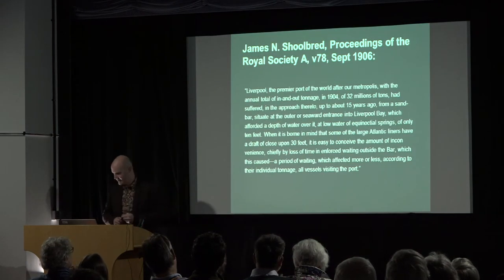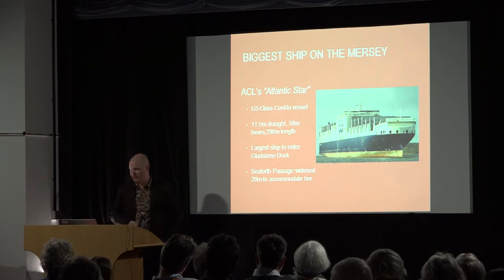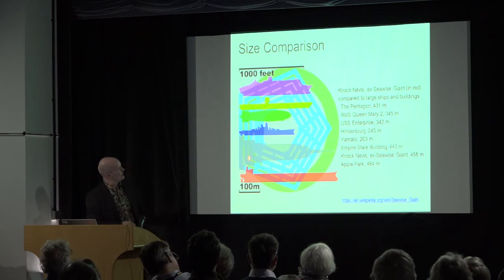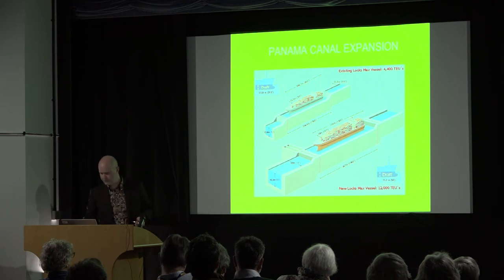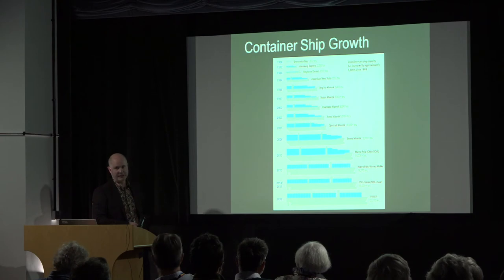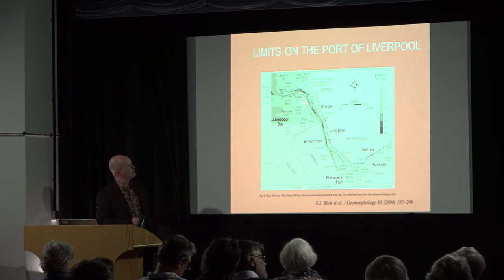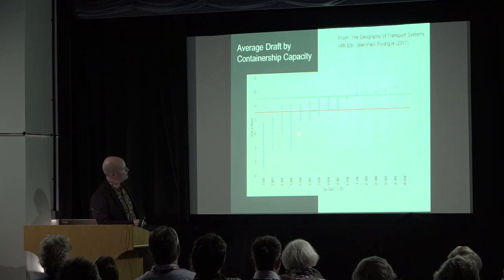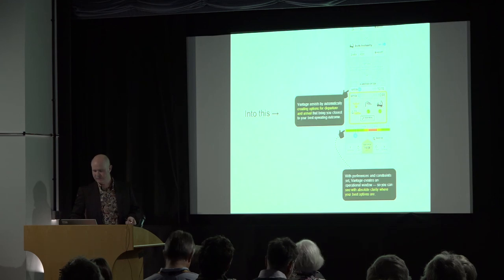Large Mersey Tides and The Port of Liverpool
A talk by Simon Holgate CEO of Sea Level Research Ltd given at the 100 Anniversary of The Liverpool Tidal Institute event at the Liverpool Maritime Museum in May 2019.